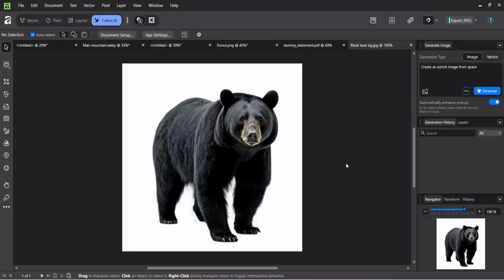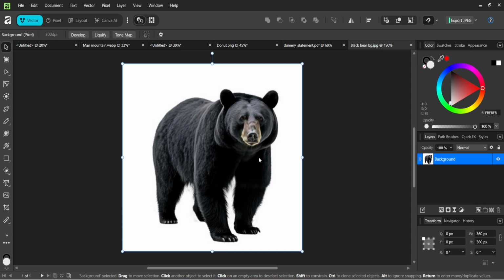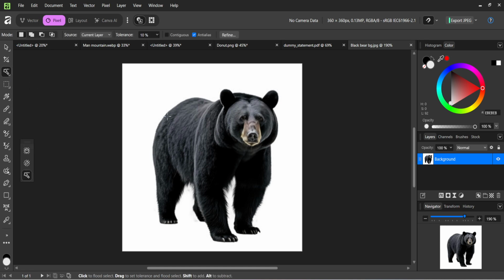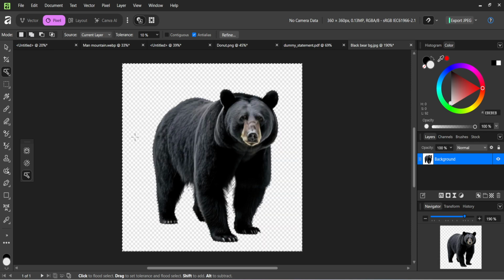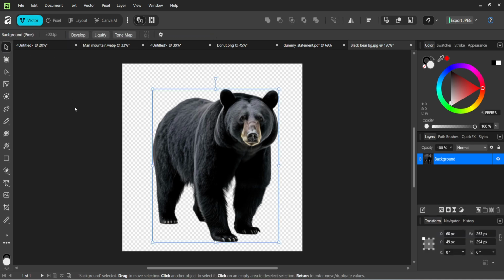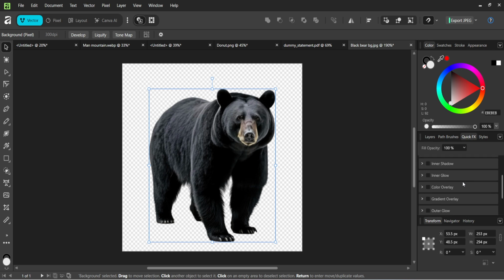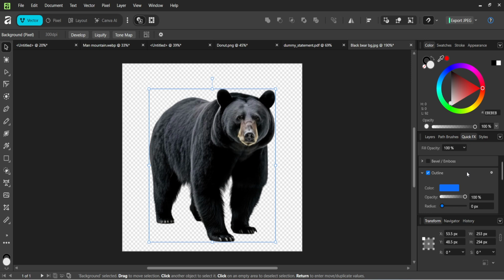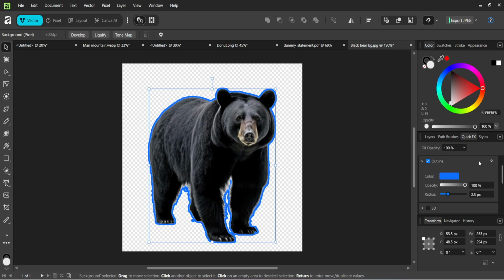How To Quickly Outline A PNG Image With Affinity Designer (Step By Step 2026)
How To Quickly Outline A PNG Image With Affinity Designer